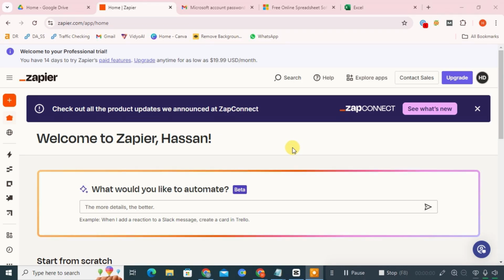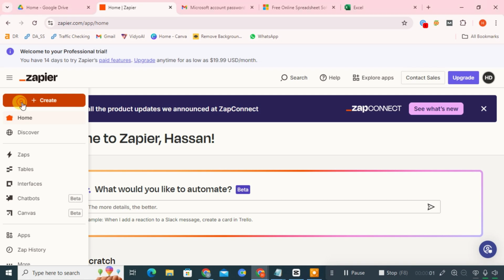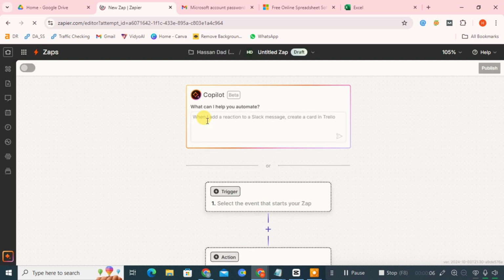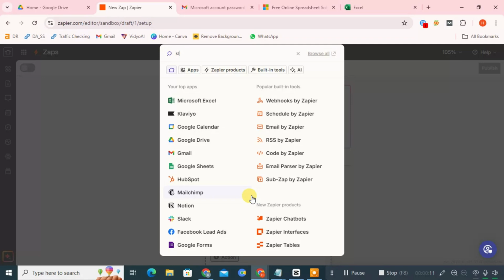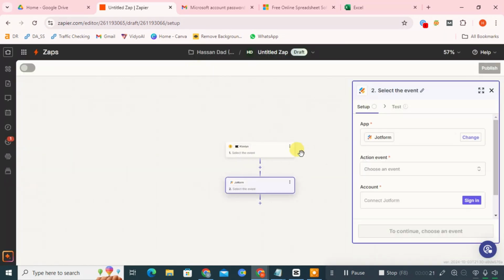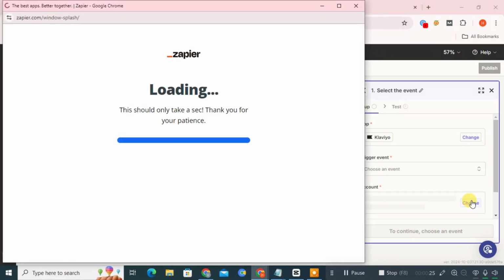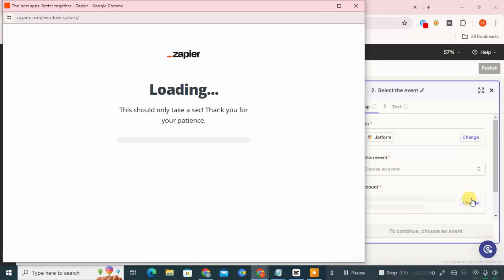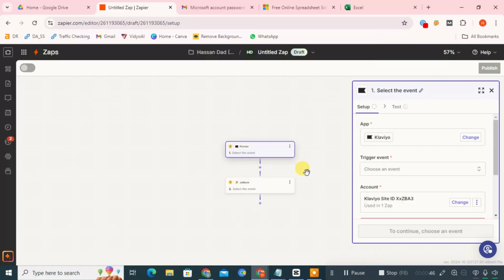How To Integrate Jotform with Klaviyo (Step by Step)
How To Integrate Jotform with Klaviyo

In this video, we'll walk you through the steps to connect Klaviyo with JotForm using Zapier. For those already set up, log in and follow along as we guide you through the automation process. We'll cover creating a Zap, connecting both accounts, and configuring settings to streamline your email marketing efforts.

Connect Klaviyo with JotForm: A Step-by-Step Guide!
Automate Your Email List Effortlessly!